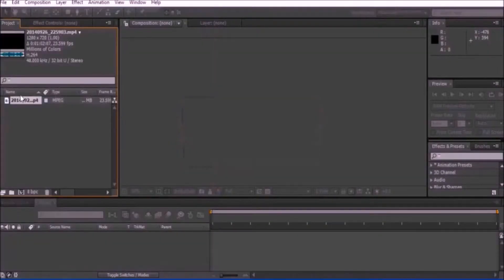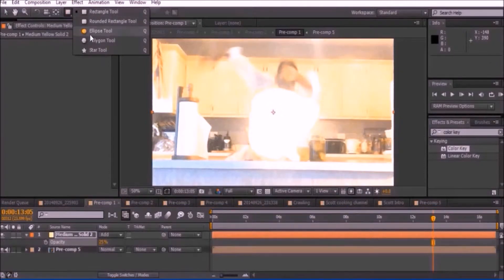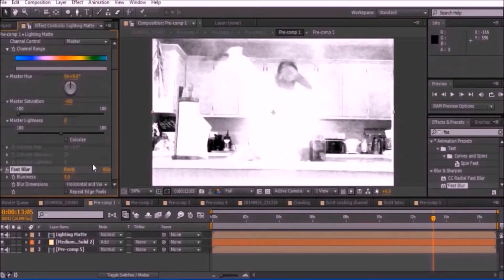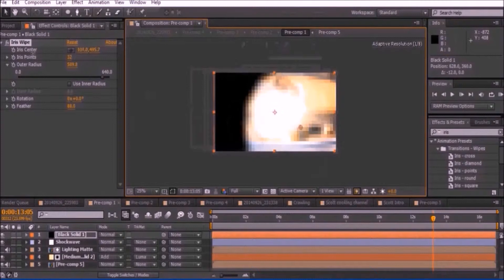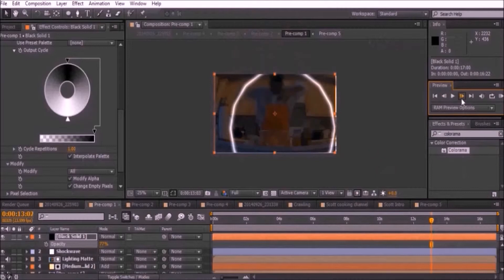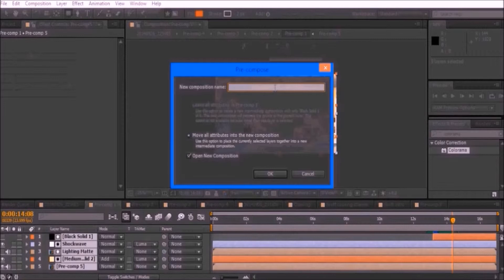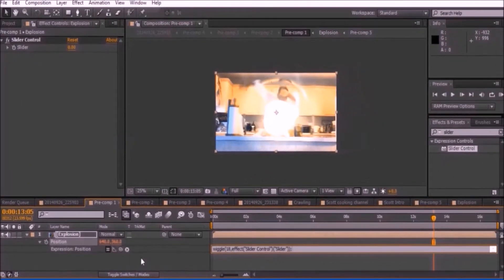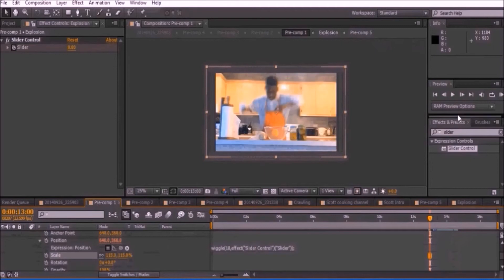How to Explode Stuff In After Effects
How To blow stuff up using After Effects
Most Explosions On YouTube Are Awful
I will show you how to create a good looking one
Any questions? Leave them in the comments below